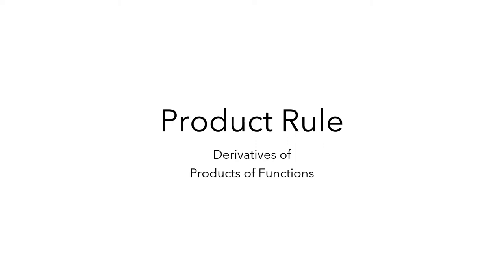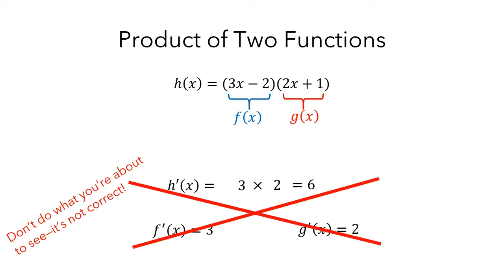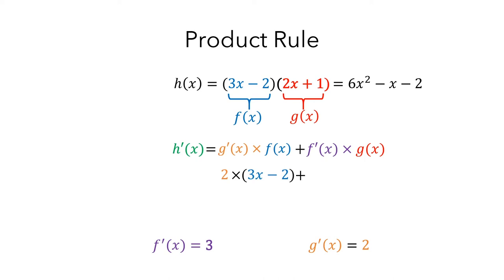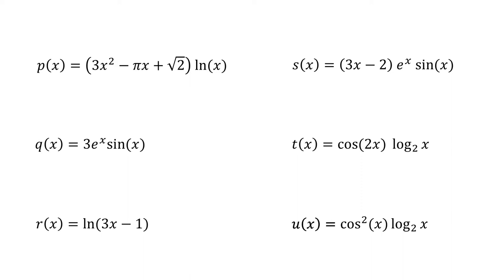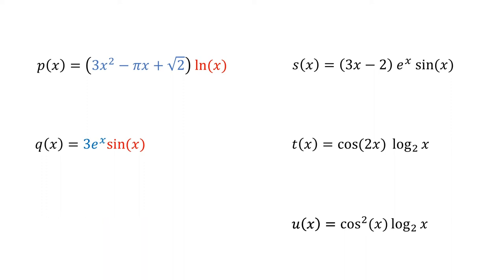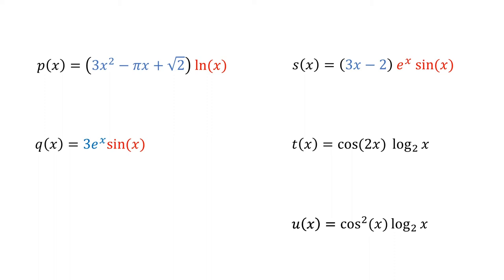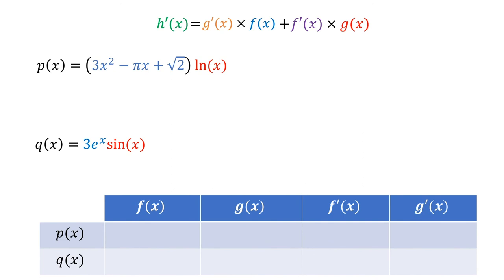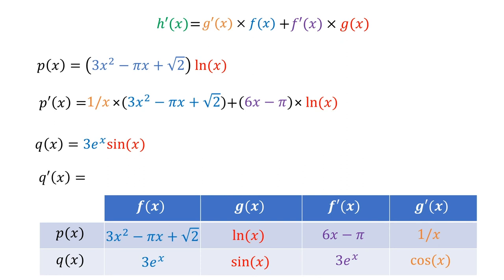Product Rule Part 1: How to Use the Product Rule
This video explains what the product rule is and shows several examples of how to use it to compute derivatives of products of functions